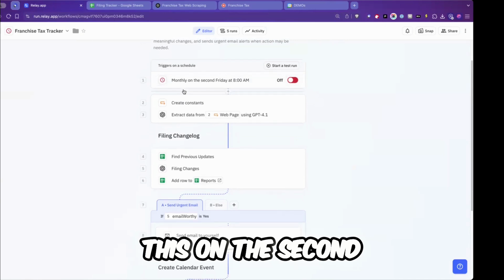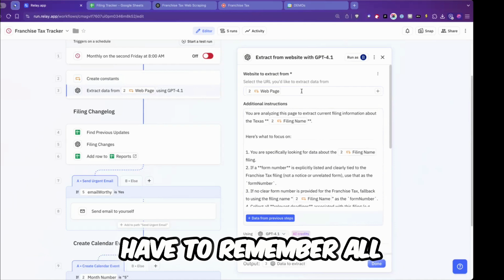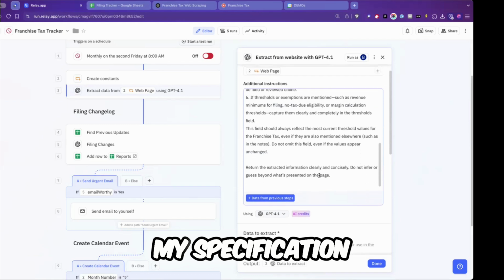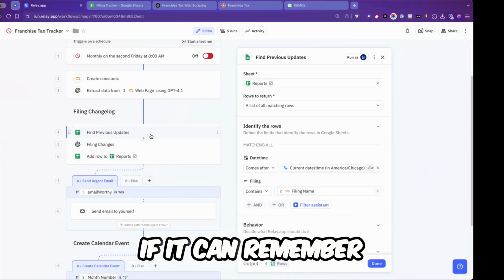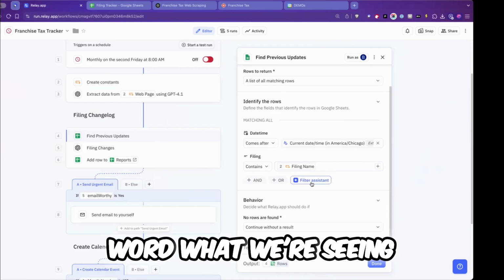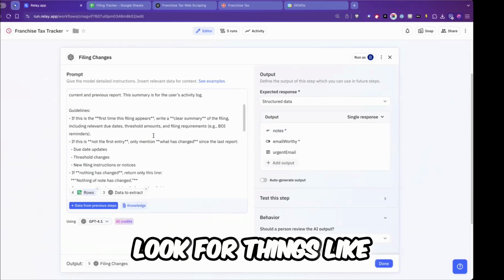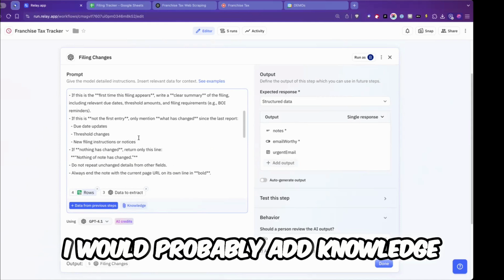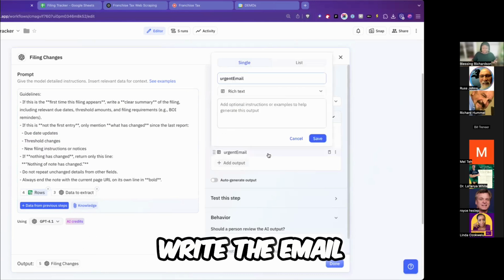Dynamic Automation Streamlining Filing Updates & Deadline Tracking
This monthly automation runs on the second Friday of each month to streamline compliance tracking and eliminate manual errors. It dynamically monitors tax filing requirements—like due dates, thresholds, form numbers, and instructions—from official sources such as the Comptroller’s website.

Instead of hardcoding links or filing names, the automation uses dynamic variables. This means if a filing name or webpage URL changes, the update only needs to happen once—saving time and ensuring consistency across all systems, emails, and trackers.

Each time it runs, the automation:

Checks your tracker spreadsheet for the most recent filing report from the past 6 weeks.

Compares that data with the latest information from the web.

Flags any changes in due dates, threshold amounts, filing instructions, or notices.

Generates clear notes highlighting what’s changed and why it matters.

Evaluates if the change is urgent—and if so, writes a ready-to-send alert email.

This setup reduces noise by only notifying you when something relevant has changed. It’s designed to help business owners stay compliant, organized, and informed—without the busywork.